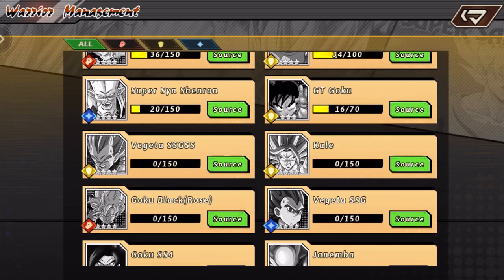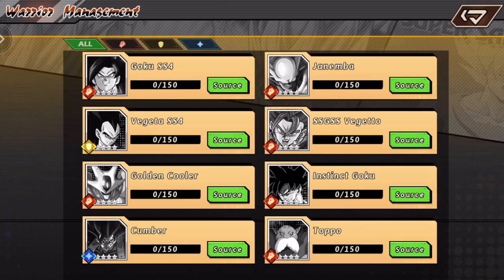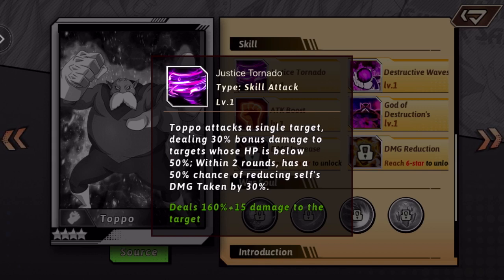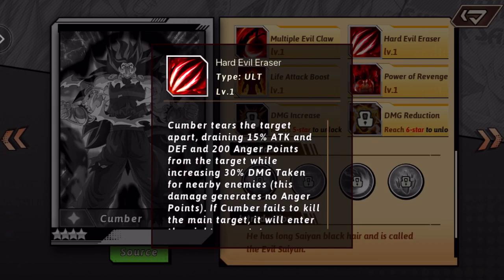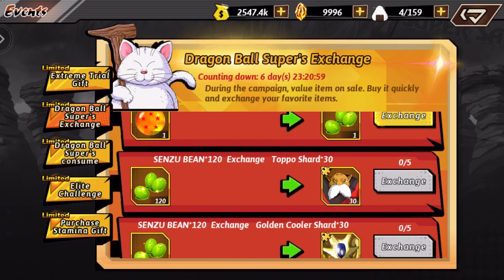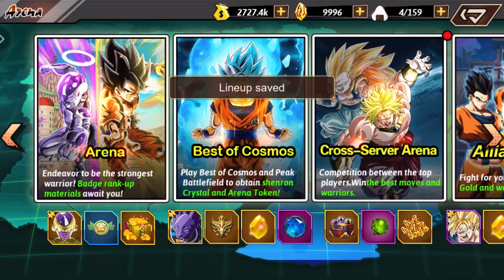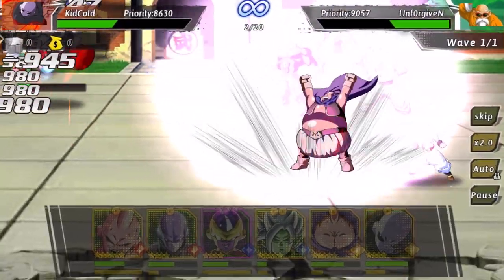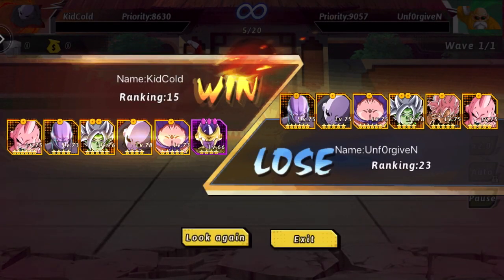Dragon Xenoverse: Lost Dragonball Ep. 79 CUMBER SSS+!